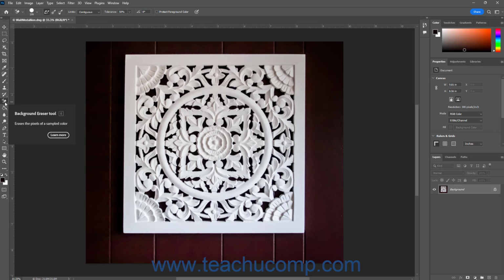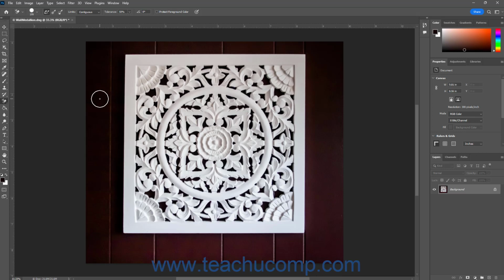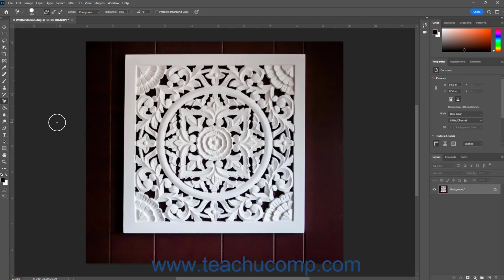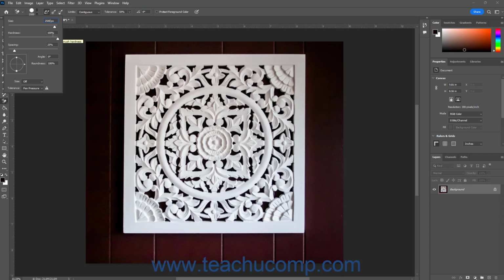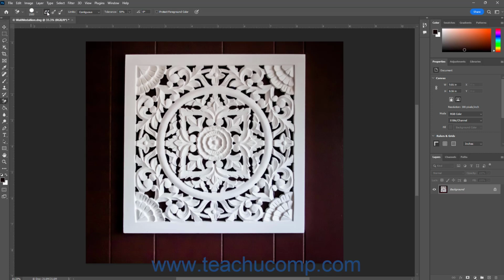Learn How to Use the Background Eraser Tool in Adobe Photoshop: A Training Tutorial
This Photoshop tutorial video shows you how to use the Background Eraser Tool in Photoshop. This video is from our complete Adobe Photoshop training, _Mastering Photoshop Made Easy_ ™.